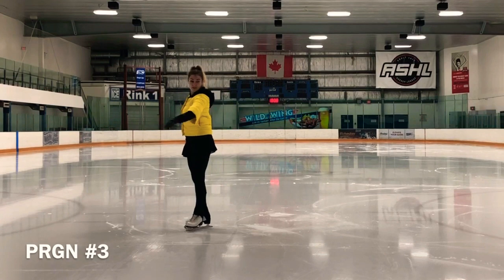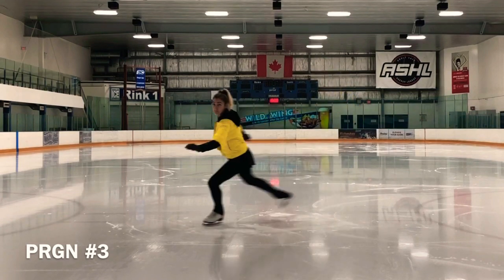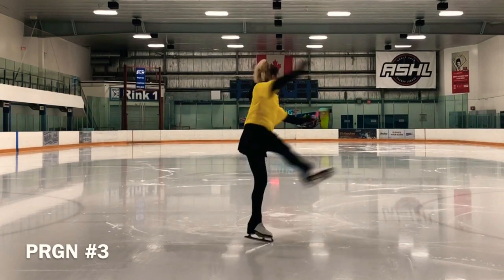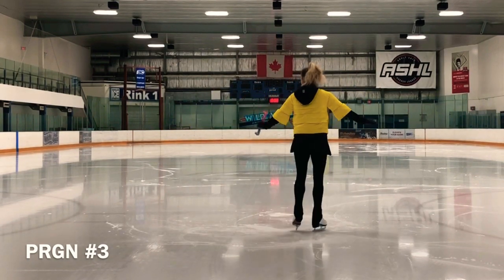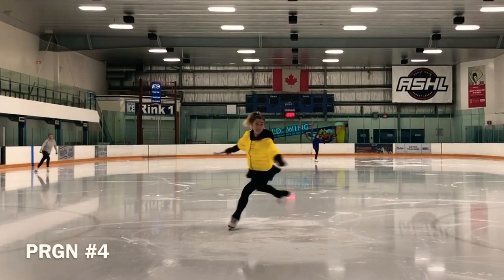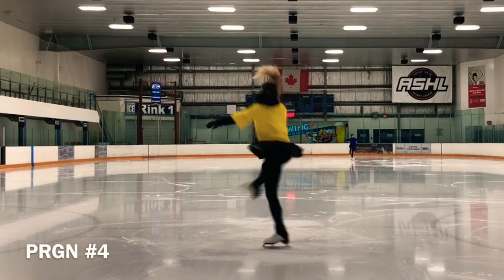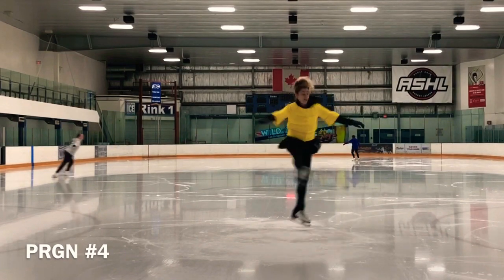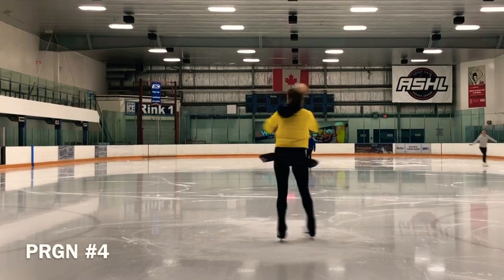VLOG#135 Flying Sit Spin⛸ Figure Skating